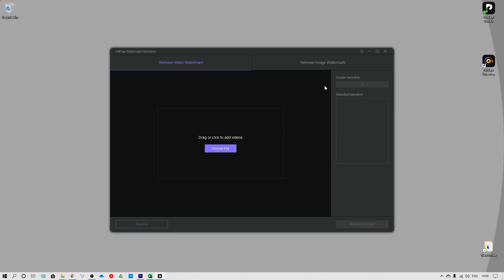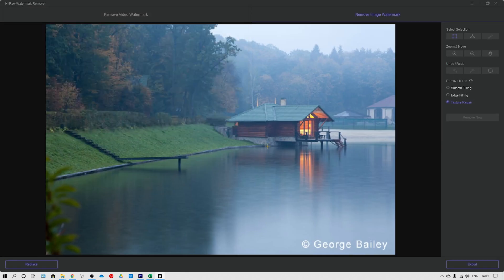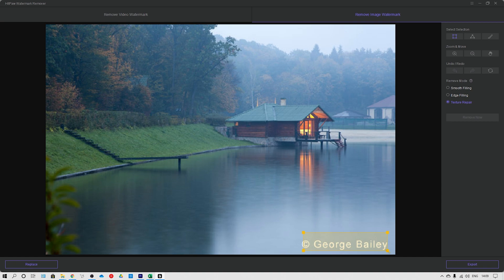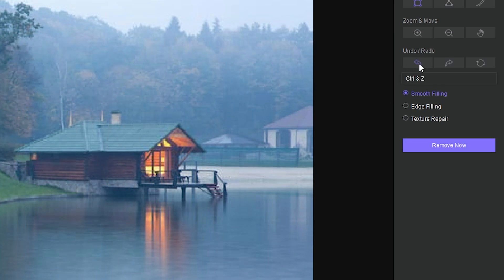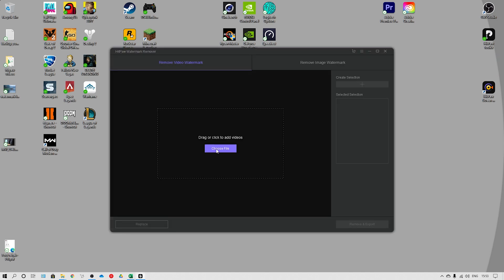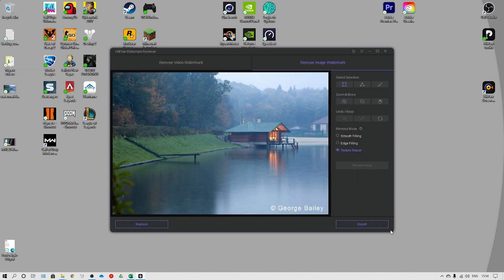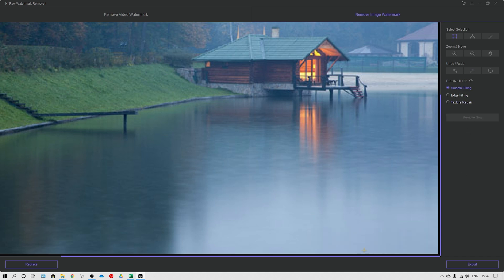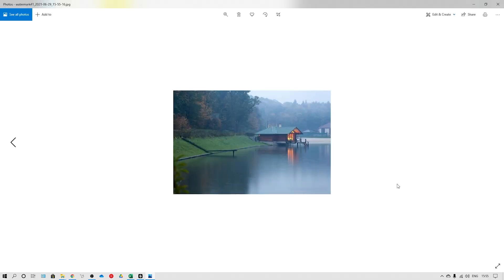Remove Unwanted Objects from Photos with HitPaw Watermark Remover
Get unwanted objects on the photos? Here, we will guide you how to remove unwanted objects from photos step by step.